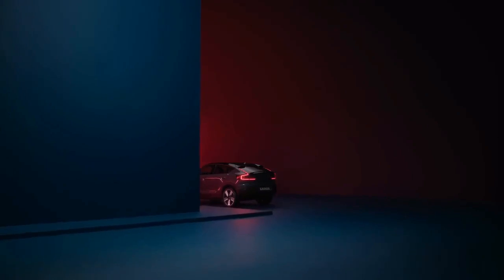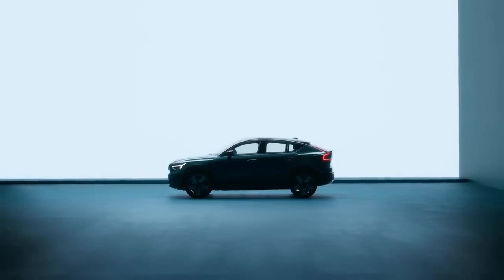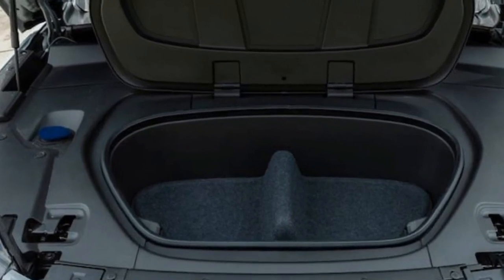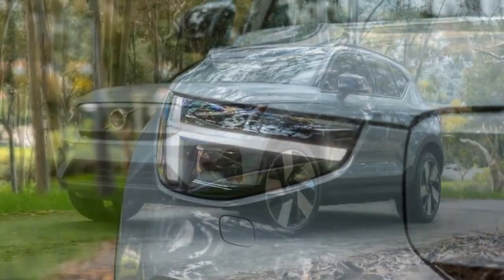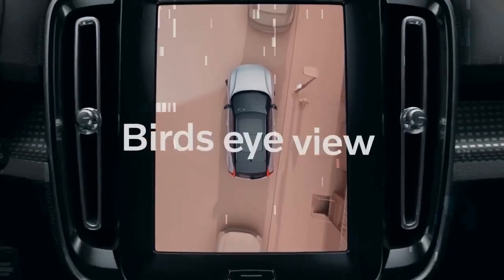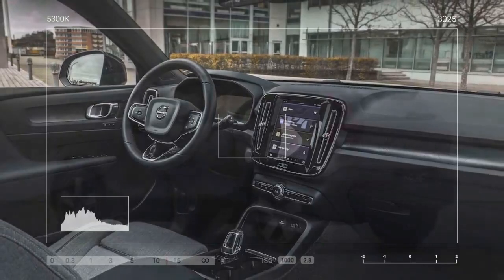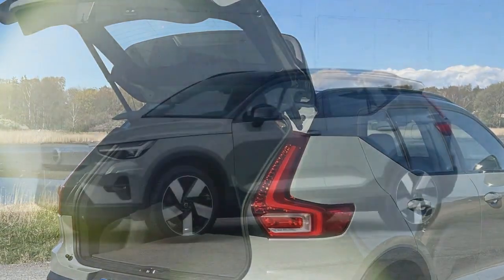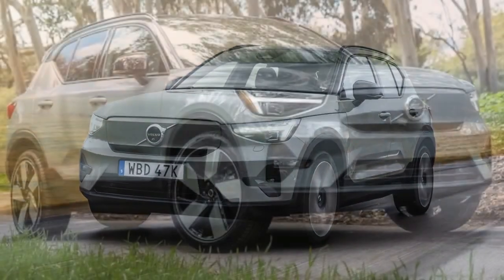2024 Volvo XC40 Recharge Single Motor, Elevating Interior Comfort and Connectivity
2024 Volvo XC40 Recharge Single Motor, Elevating Interior Comfort and Connectivity

1. We use trusted media sources in loading news and narrative content that we provide, in order to maintain accuracy and facts. We also include sources as references. please visit the sites we provide for more in-depth information related to the information or discussion we raise.

2. The material we use in making this video, is free and non-copyrighted content, or Creative Commons content, with fair use of content. If there is a problem or material that we use in the video in this channel, or there is a discussion about future business.

Thanks,